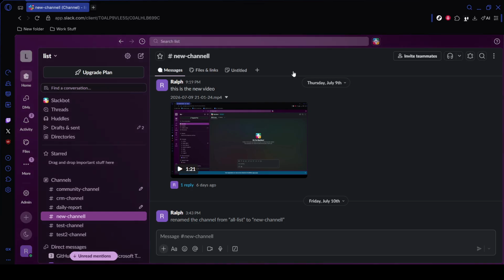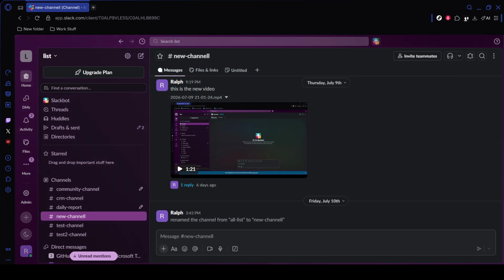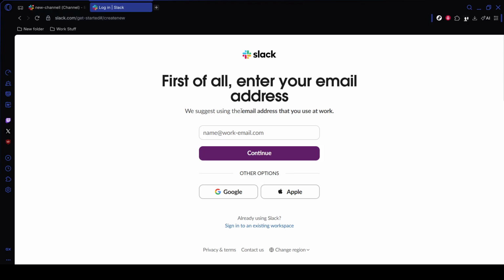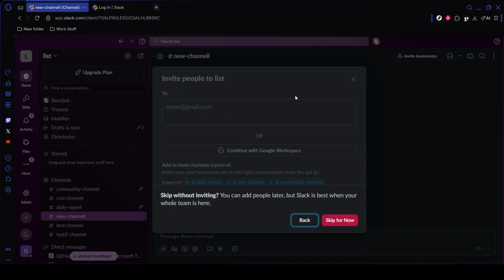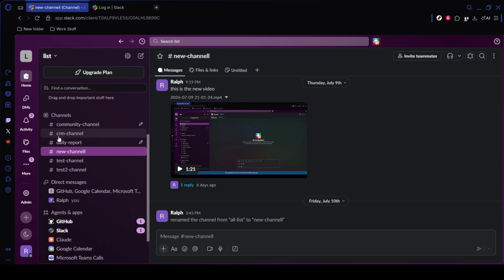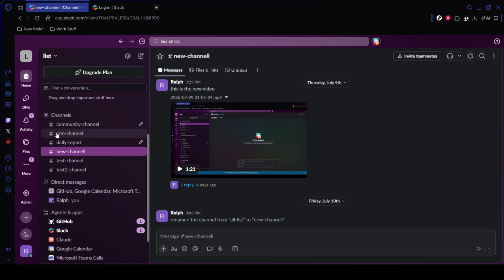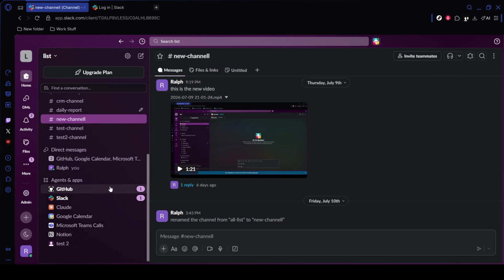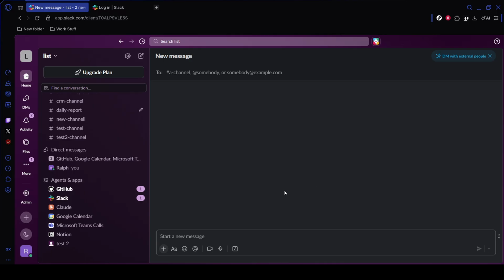How To Use Slack - Beginner Setup Tutorial [Step By Step]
In today's video we cover How To Use Slack - Beginner Setup Tutorial [Step By Step]